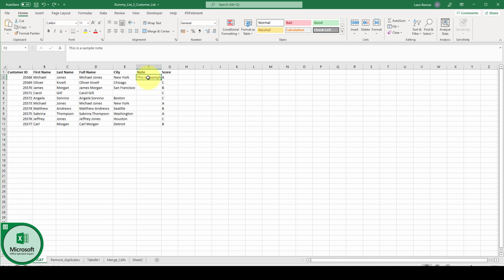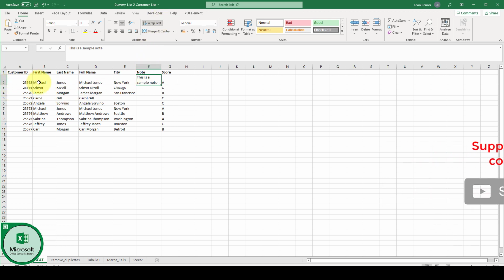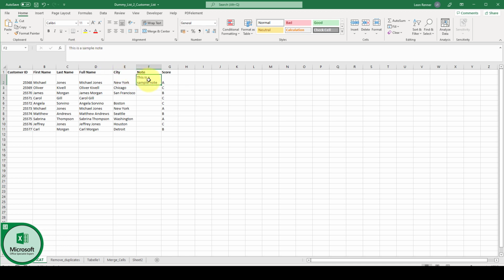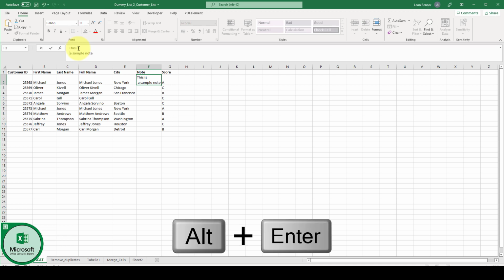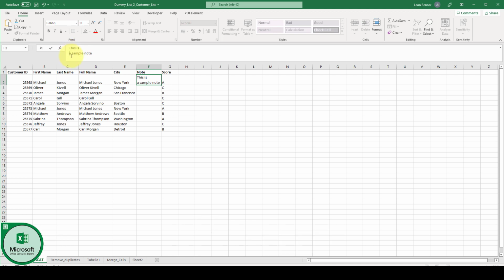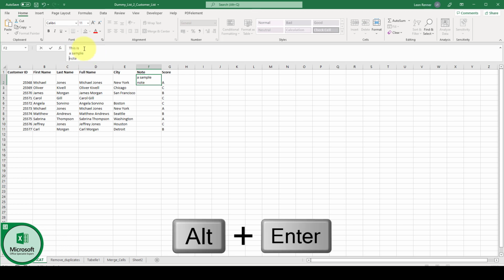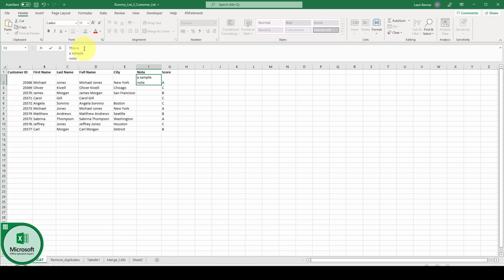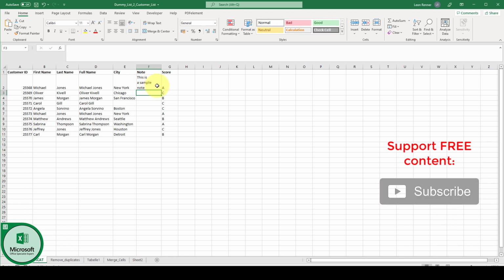How to Wrap Text in Excel ✅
How to wrap text in Excel? Take 1 minute to learn it! In this tutorial, you will not only learn how to wrap text but also how to word wrap in Excel. So, basically how to put words in different lines within a cell as you want it.

Timeline:
00:00 Wrap text
00:37 Define line break within cell